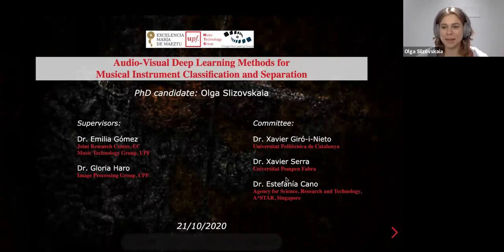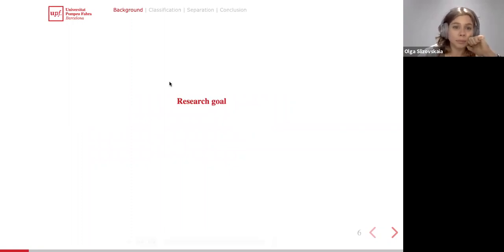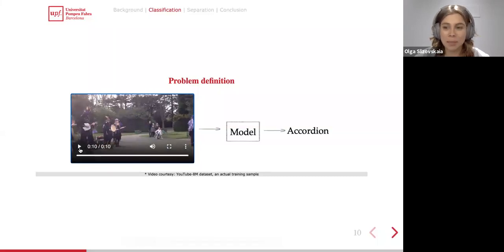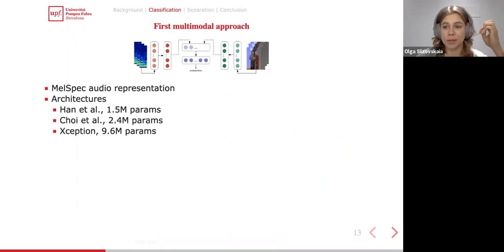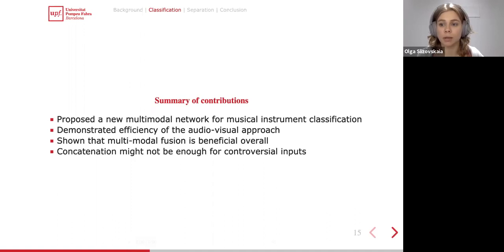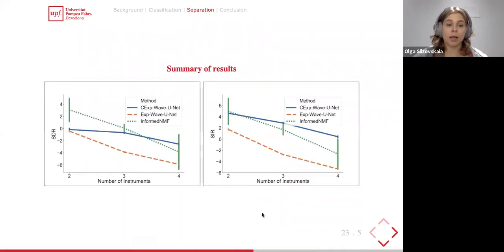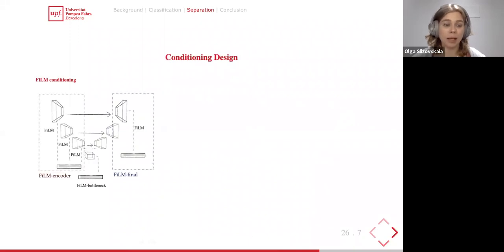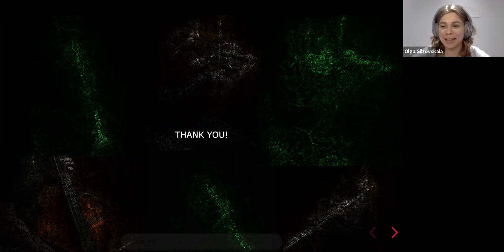Audio-visual deep learning methods for musical instrument classification and separation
PhD thesis defense of Olga Slizovskaia

21st October 2020

Abstract: In music perception, the information we receive from a visual system and audio system is often complementary. Moreover, visual perception plays an important role in the overall experience of being exposed to a music performance. This fact brings attention to machine learning methods that could combine audio and visual information for automatic music analysis. This thesis addresses two research problems: instrument classification and source separation in the context of music performance videos. A multimodal approach for each task is developed using deep learning techniques to train an encoded representation for each modality. For source separation, we also study two approaches conditioned on instrument labels and examine the influence that two extra sources of information have on separation performance compared with a conventional model. Another important aspect of this work is in the exploration of different fusion methods which allow for better multimodal integration of information sources from associated domains.